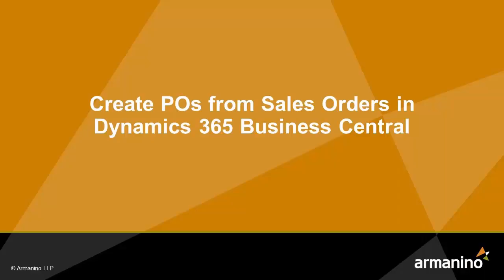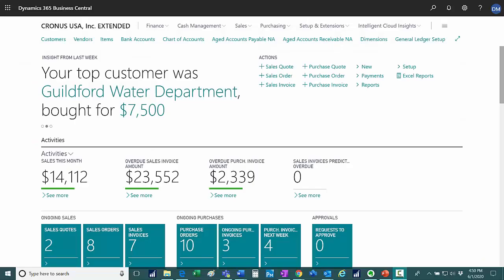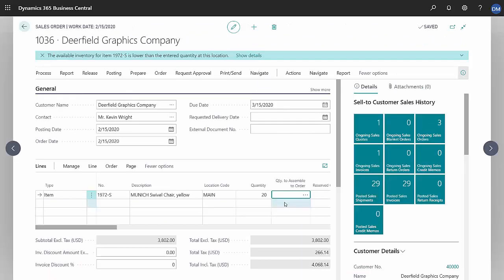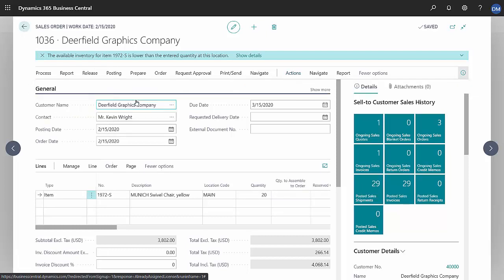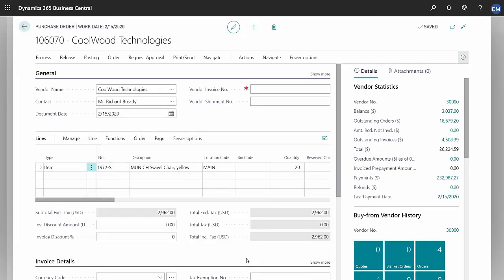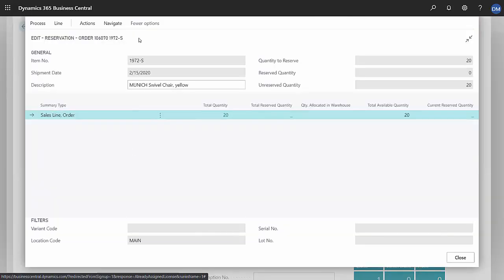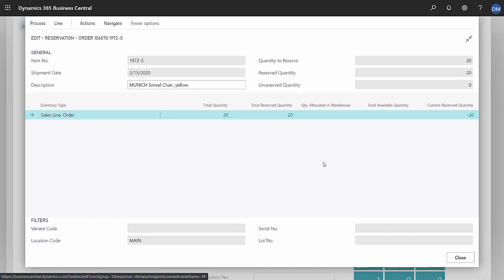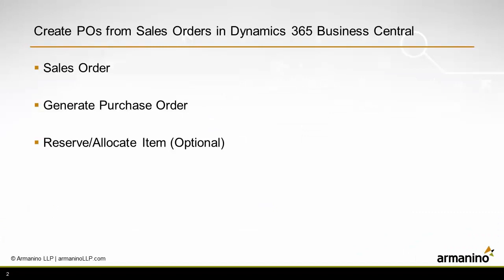Create Purchase Orders from Sales Orders in Dynamics 365 Business Central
Create Purchase Orders from Sales Orders in Dynamics 365 Business Central. Also reserve or allocate inventory to improve customer service.